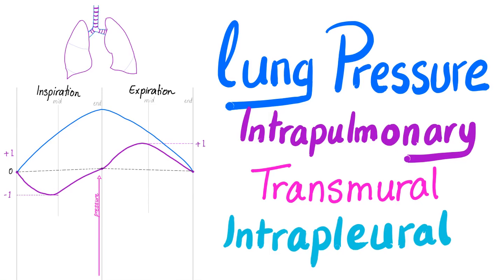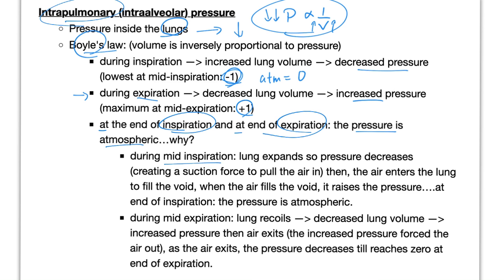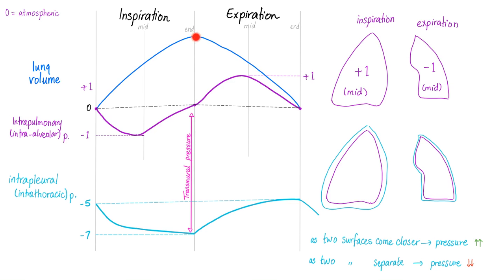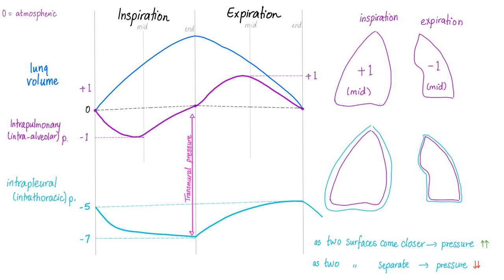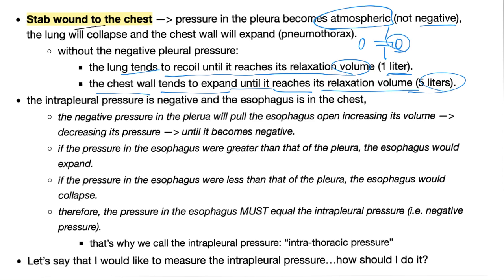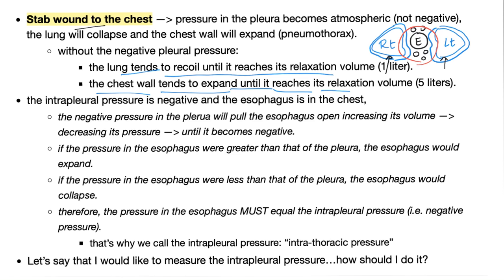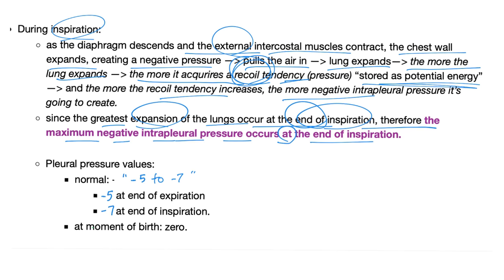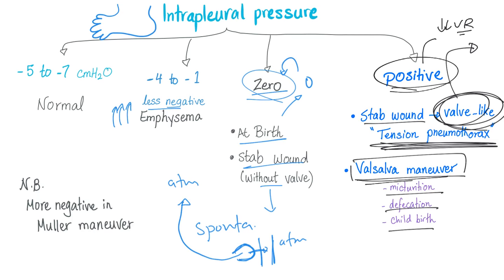Lung Pressures - Intrapulmonary, Intrapleural & Transmural Pressures - Lung Physiology Series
Lung Pressures (Intrapulmonary, Intrapleural and Transmural Pressures) Lung volumes and lung pressures, Boyle's Law for gases. Inspiration vs expiration. Inhalation vs exhalation| respiratory Physiology | Pulmonology playlist…What’s the negative intrathoracic pressure and how does it help with venous return to the right atrium of the heart?